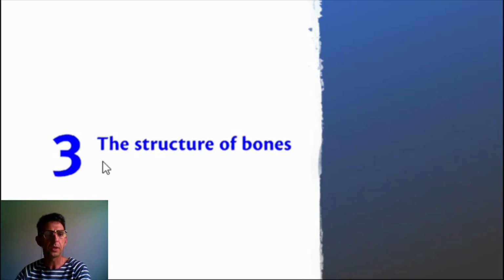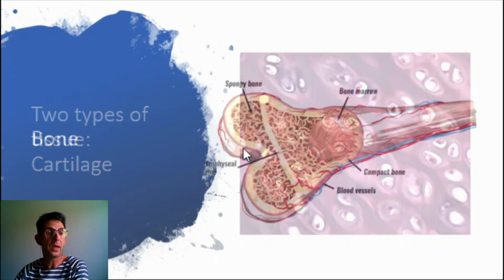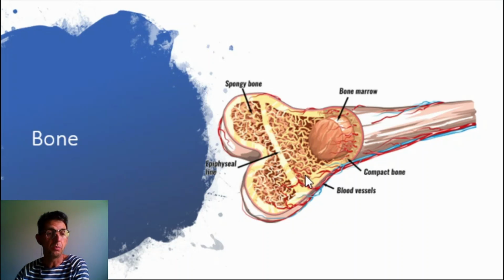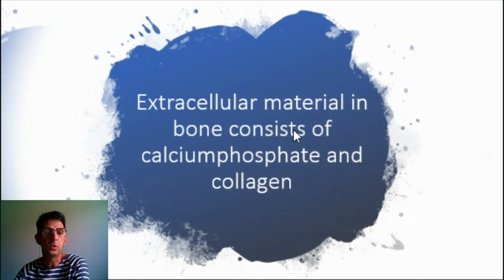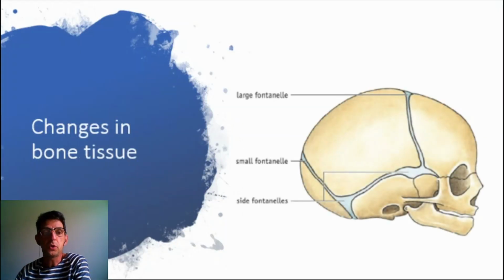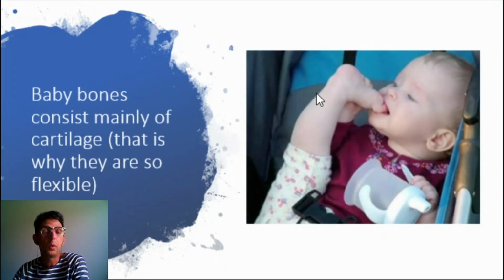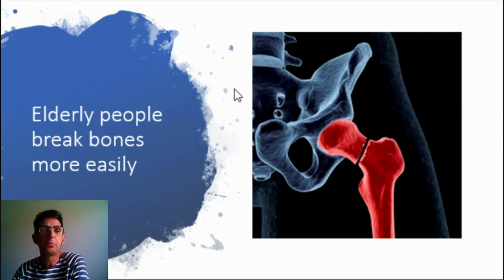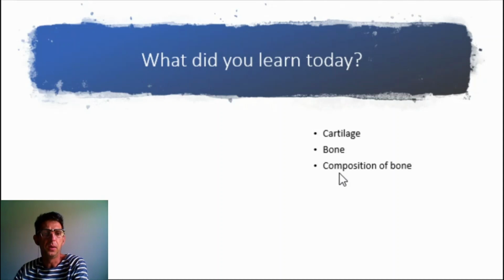3 structure of bones